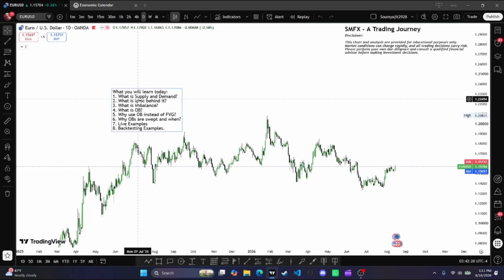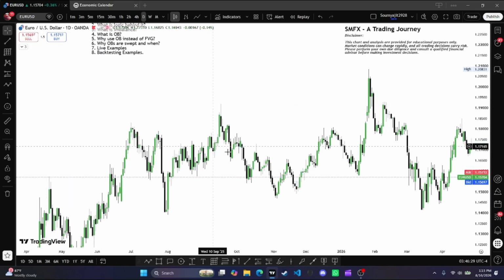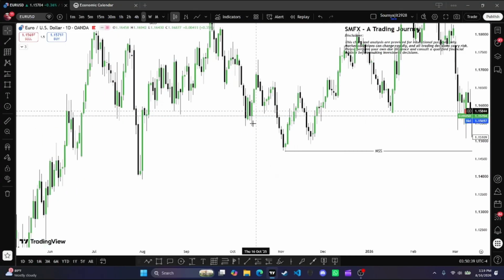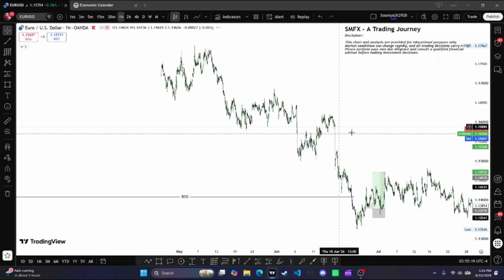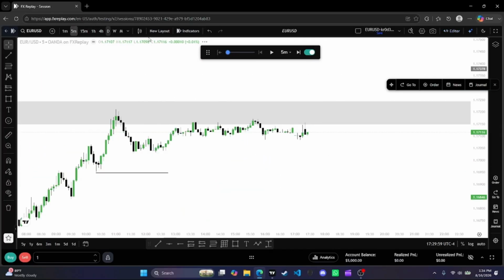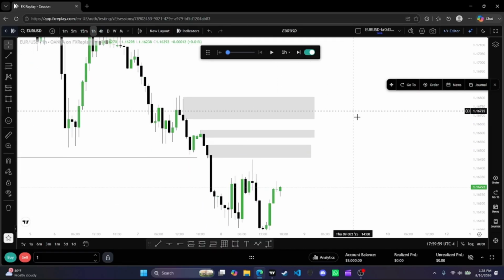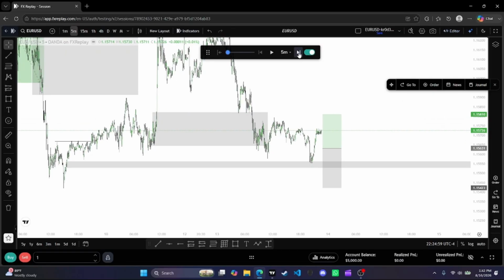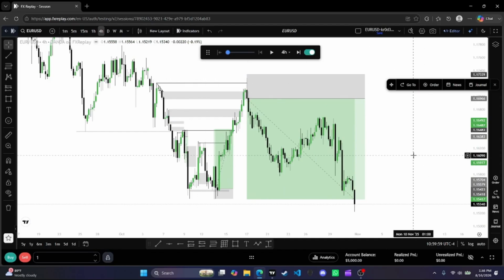Understanding Supply Demand + Backtesting Market Basic to Advance series part 4